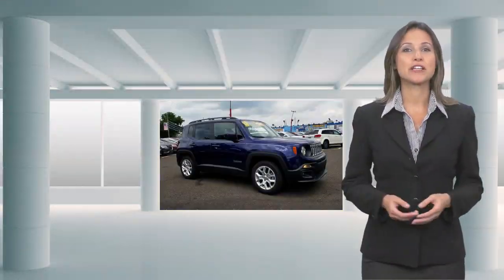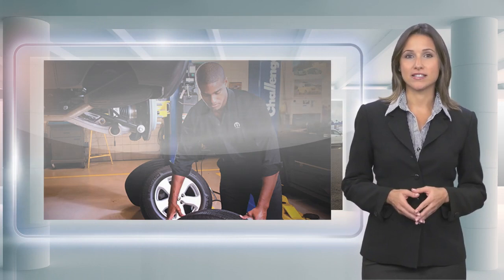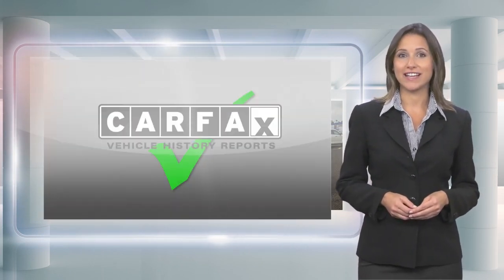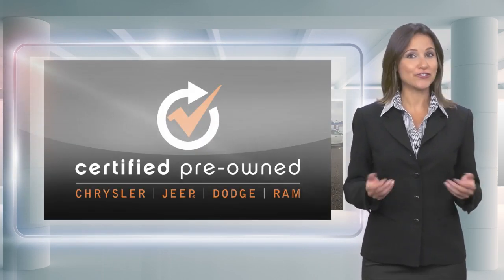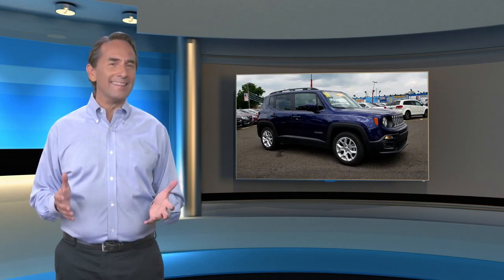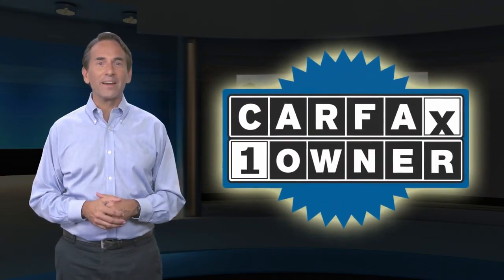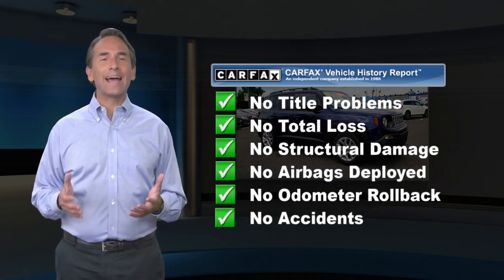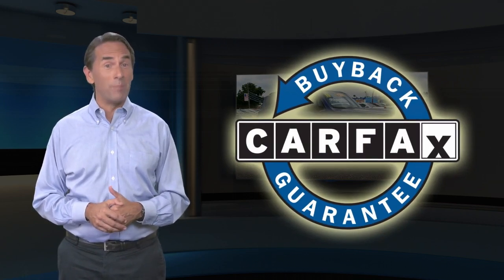Certified 2018 Jeep Renegade Latitude, Philadelphia, PA 19C1370A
Barberas on the Boulevard

Make your dream a reality by driving our One Owner 2018 Jeep Renegade Latitude in Jetset Blue! Powered by an efficient 2.4 Liter 4 Cylinder that offers 180hp while connected to a fun-to-drive 9 Speed Automatic transmission for ultimate road control. This winning Front Wheel Drive combination provides a comfortable ride with car-like handling and near 31mpg on the open road. Our Renegade Latitude is ready to roll with an aggressive stance and fun-loving character accented by classic Jeep styling. No matter whether you're exploring new trails or out on the town, it turns heads with an iconic grille, deep-tint glass, and tough alloy wheels.The cabin of our Latitude has everything you need with comfortable seating, a personalized instrument cluster, a rearview camera, remote keyless entry, a height-adjustable rear cargo floor, and a fold-forward front passenger seat. You'll find our Uconnect touchscreen is easy to operate and also provides hands-free calling with Bluetooth and voice commands, so turn on the tunes that inspire you and get going!Our Jeep Renegade has a reputation for safety with anti-lock brakes, traction/stability control, airbags, and hill start assist. This is a beautiful combination of rugged good looks, practicality, capability, fun, and comfort that you must see for yourself. Certification $2195. Value

[RLVID:3760:75f15c6aeb21027f:55084da521fd3515:1]